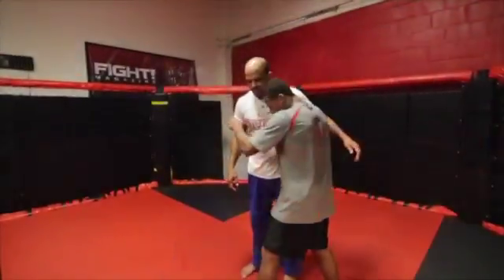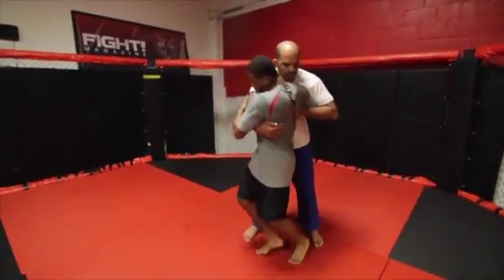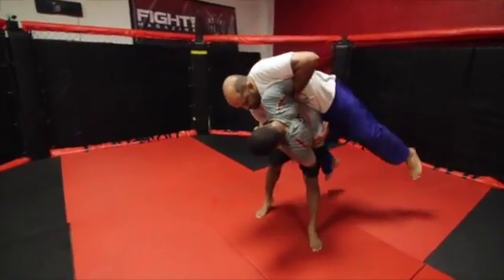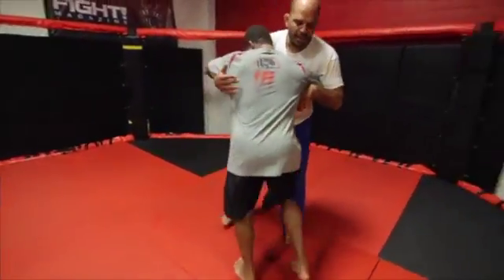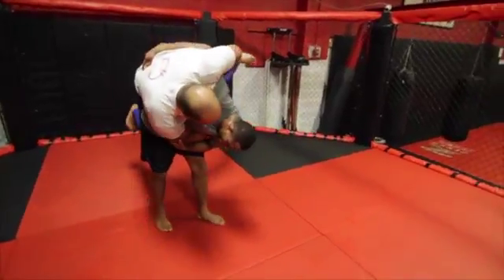-21) Full Hip Throw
This video is about 21) Full Hip Throw